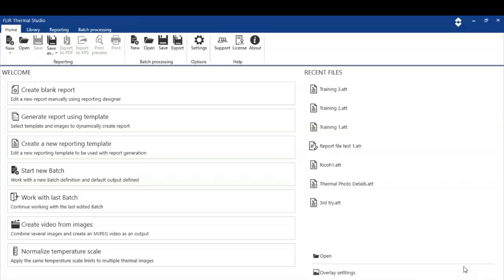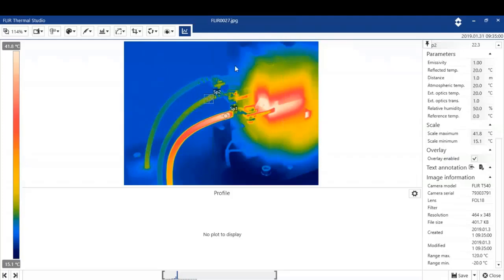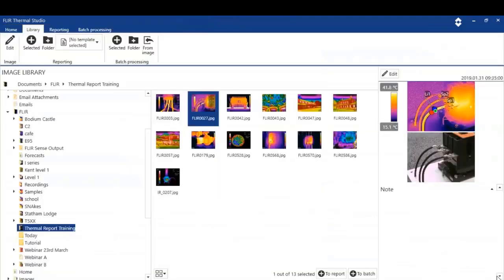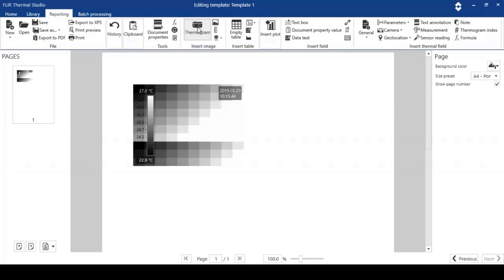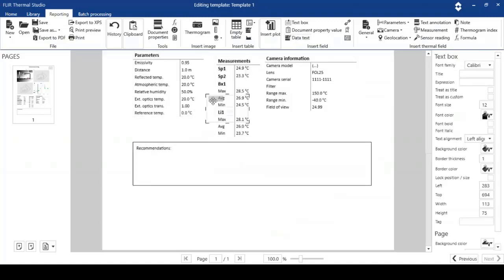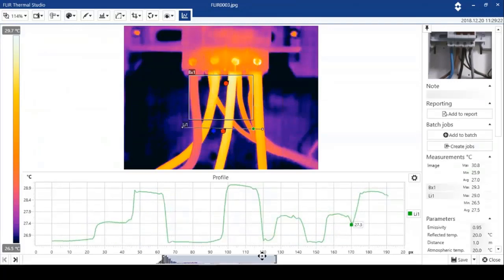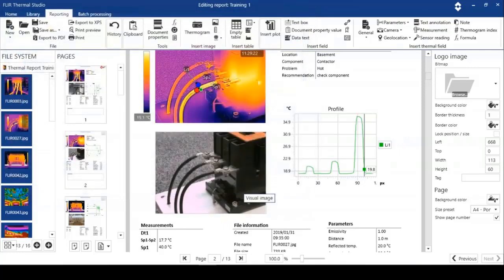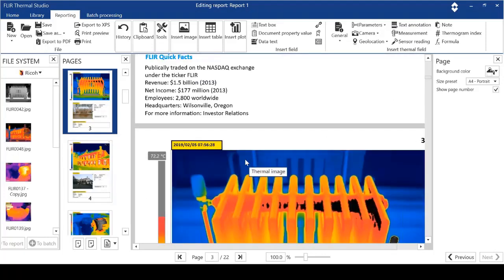FLIR Thermal Studio Full Tutorial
FLIR Thermal Studio è il nostro software di reportistica più avanzato, progettato per gestire migliaia di immagini e video termici alla volta e fornisce le funzionalità di elaborazione avanzate necessarie per ottimizzare significativamente il flusso di lavoro e aumentare la produttività.